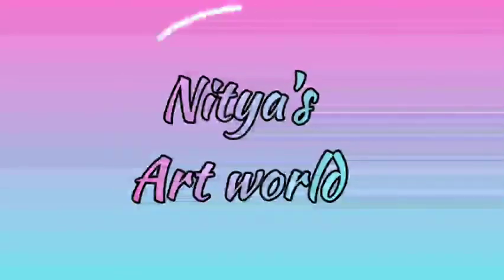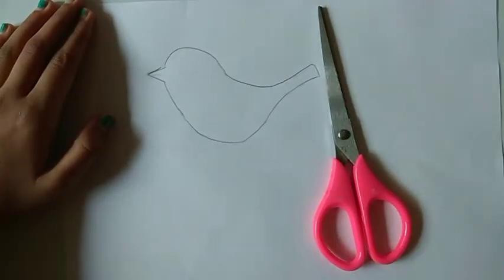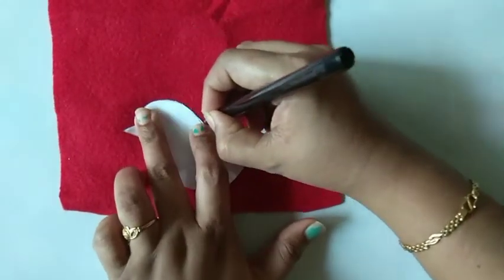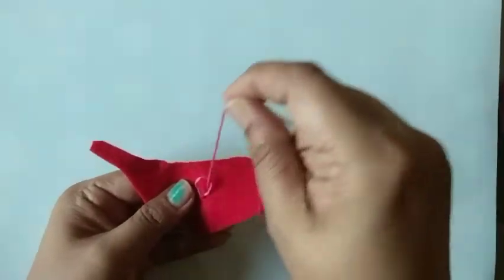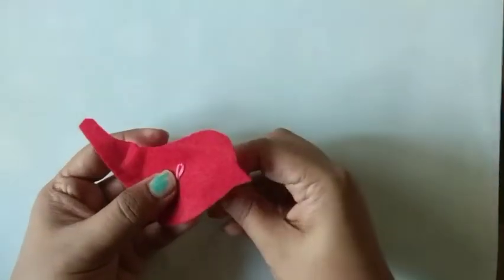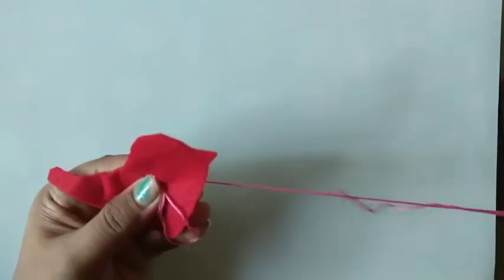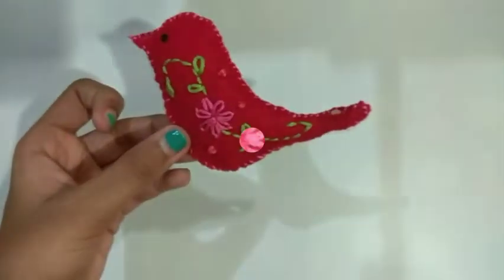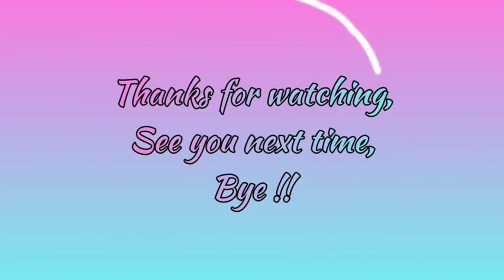Easy Felt bird || Felt Crafts || How To Make A Felt Bird ||Nitya's Art world.